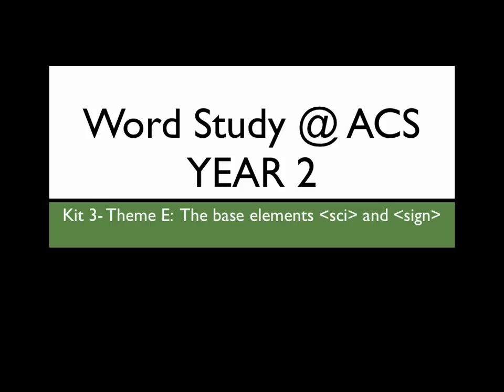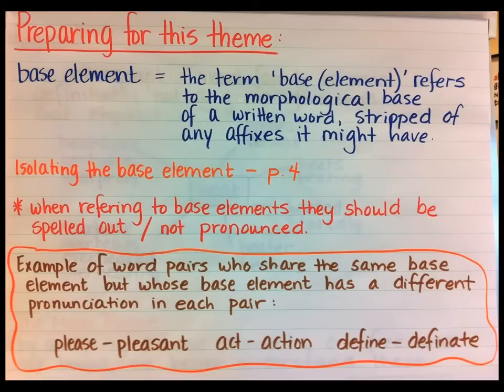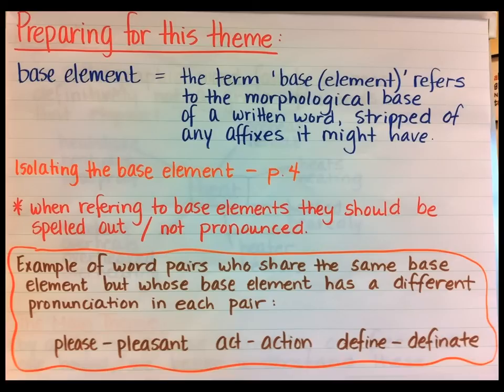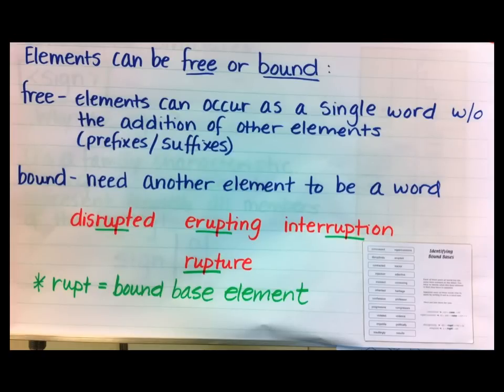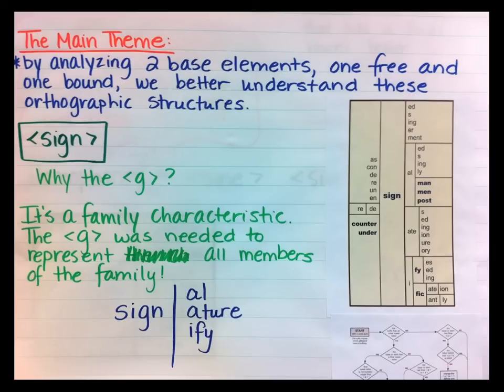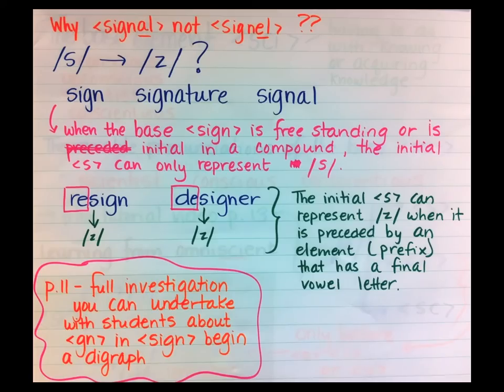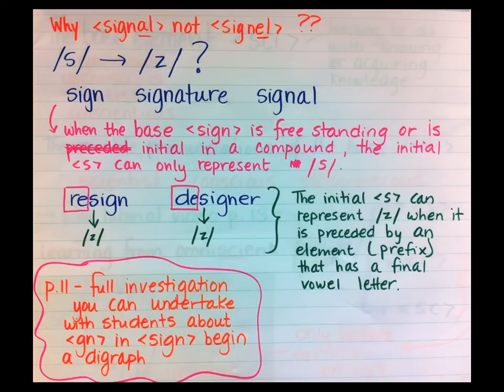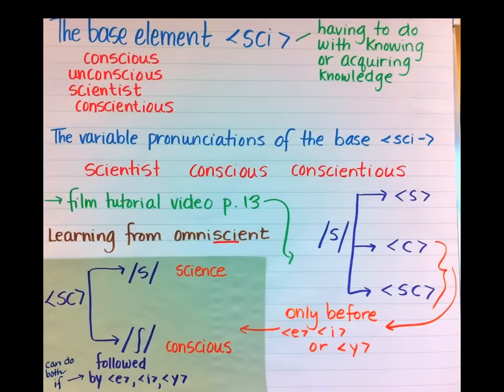Year 2: Weekly Word Study Overview- Kit 3:Theme E